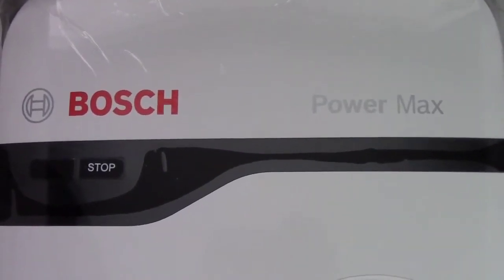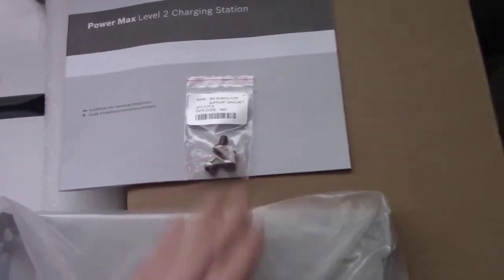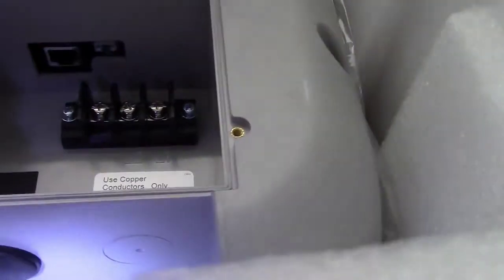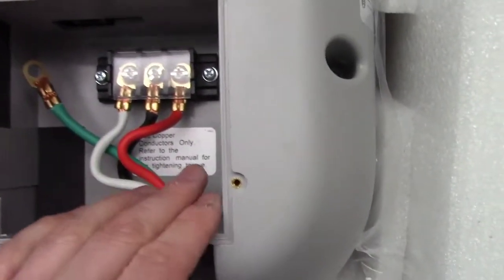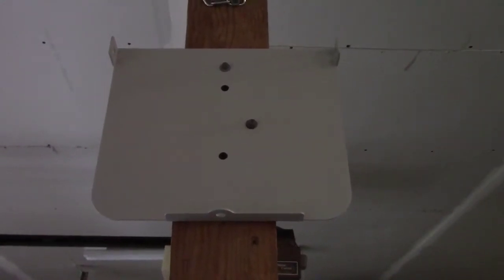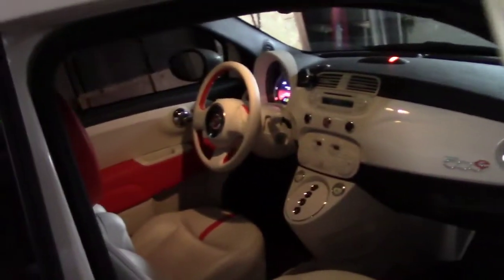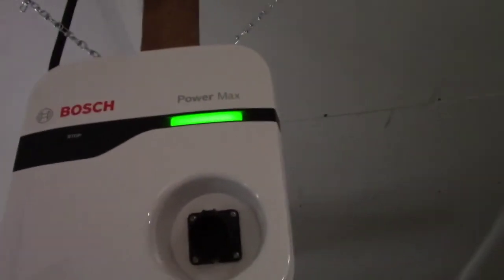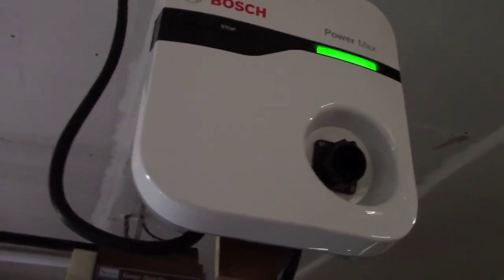Bosch Power Max - Install & Review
Bosch Power Max - Level 2 charger - Install & Review.  Model # EL-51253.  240v 30 amp max charger power supply w/ 18' cord.